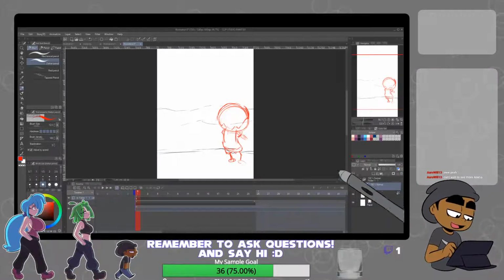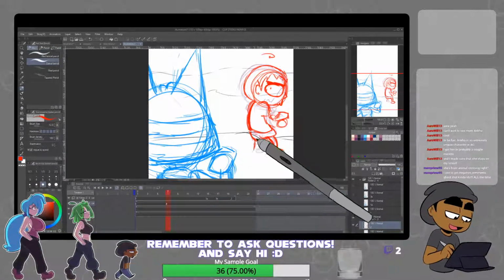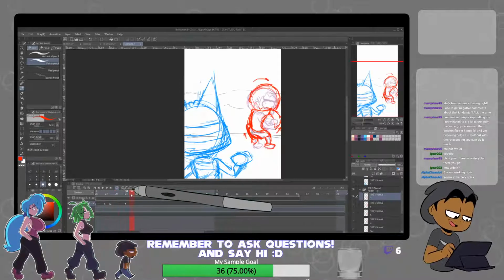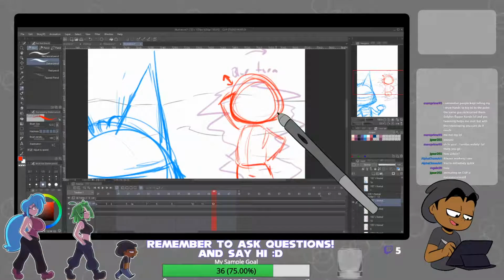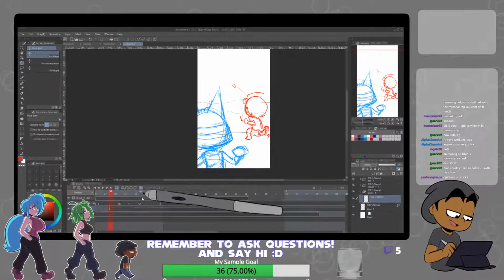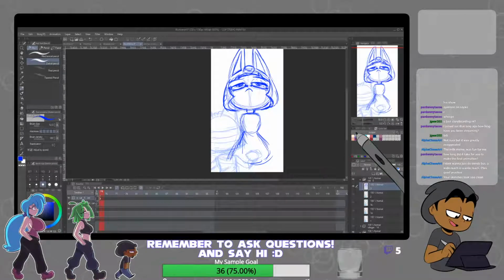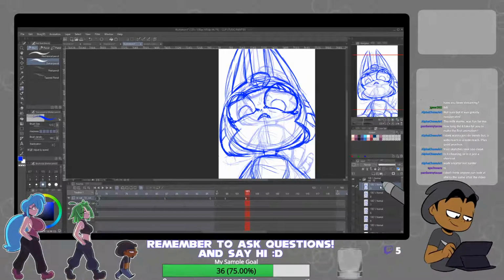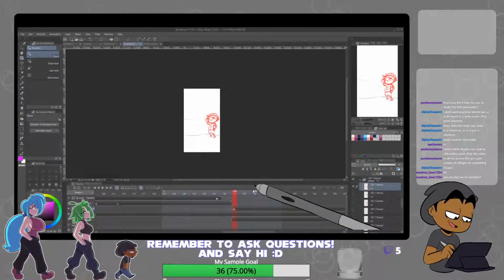The Road to Affiliate! pt 4!